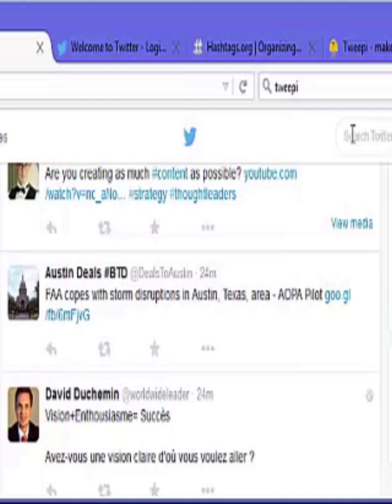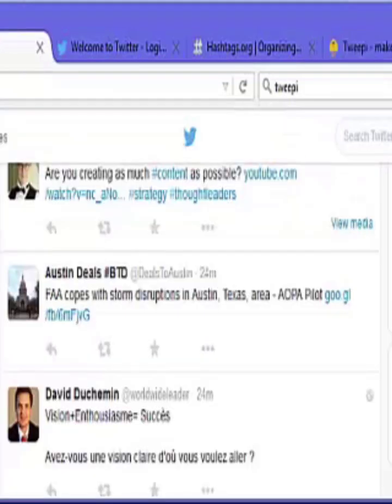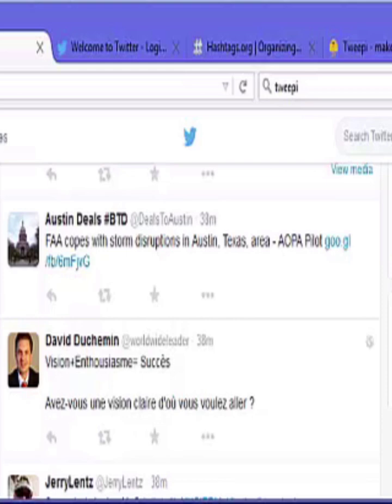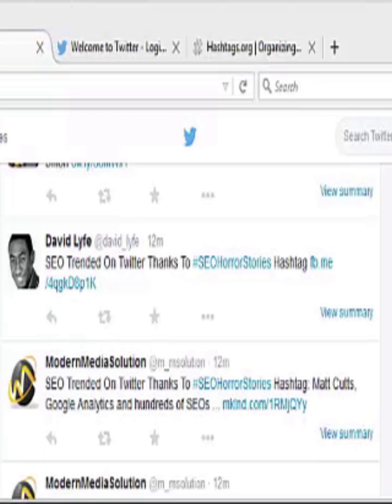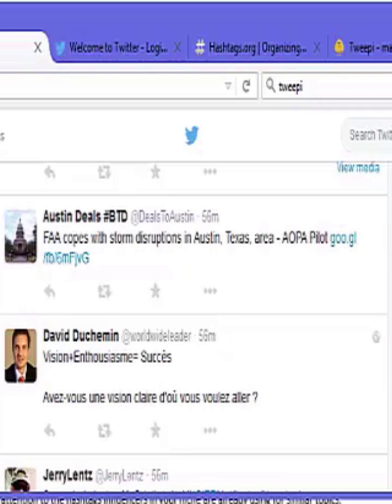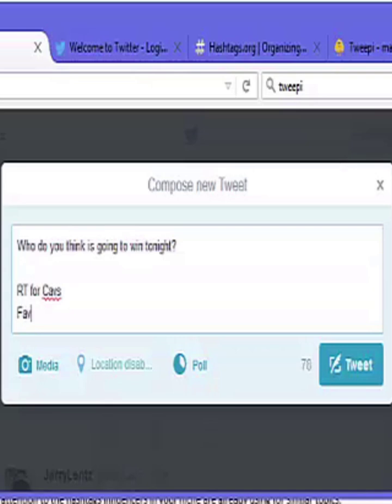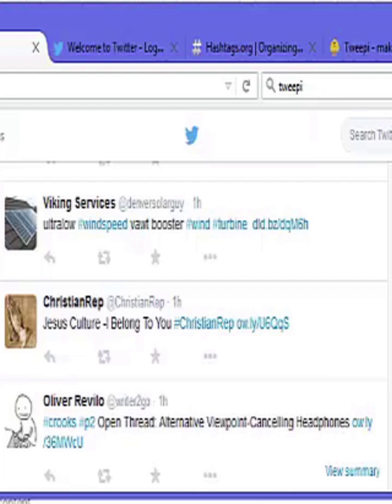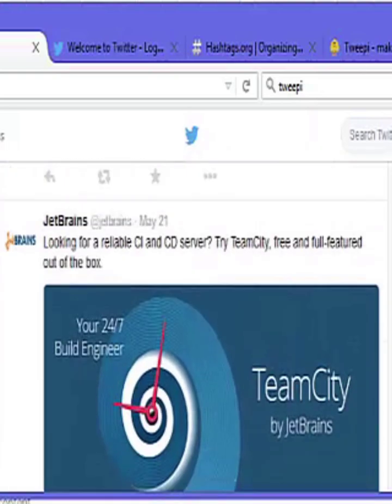How to Leverage Twitter Ads to Boost Your Business and Make Money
About Course: Twitter Ads can be a powerful tool for growing your business and generating revenue. In this comprehensive guide, we’ll walk you through the process of creating successful Twitter ad campaigns. Learn how to target the right audience, craft compelling ad copy, and optimize your campaigns for maximum conversions. Discover how to leverage Twitter Ads to boost your business and make money on the platform

how to get twitter followers
how to get followers on twitter
how to make money on twitter
how to grow on twitter fast
how to grow an audience on twitter
how to make money with twitter
how to gain followers on twitter
how to grow on twitter 2024
twitter marketing